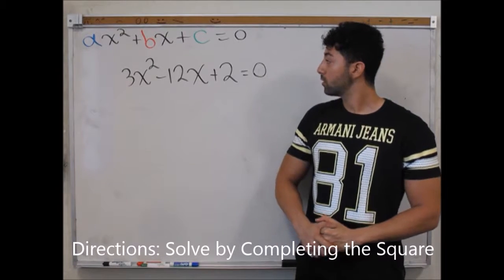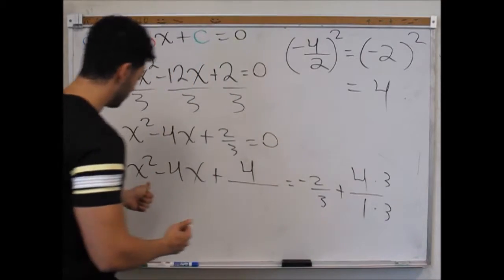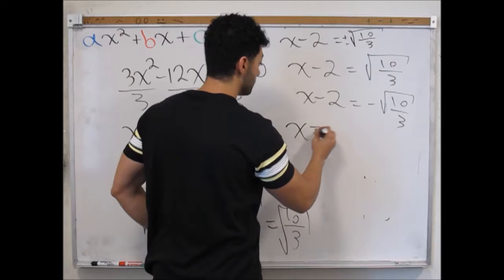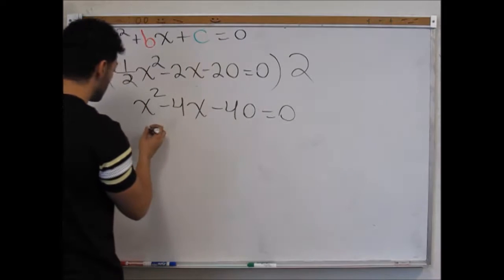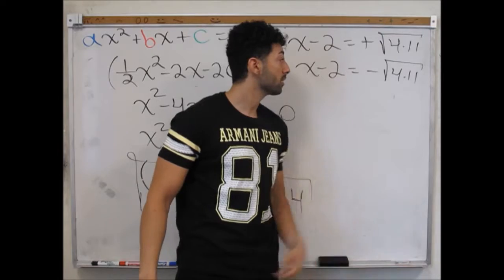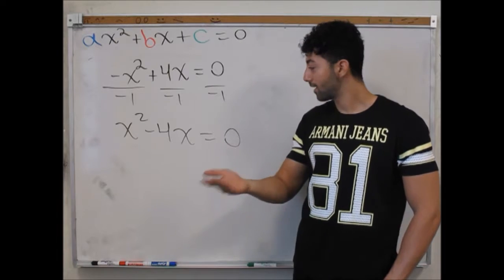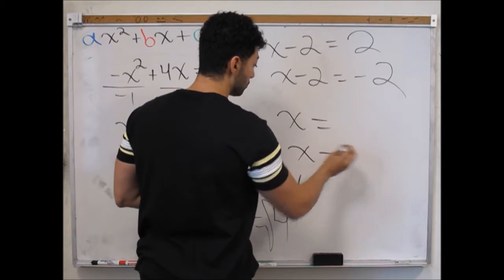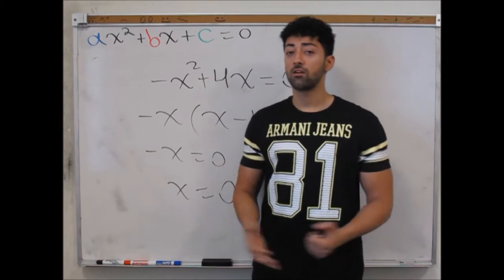Solving Quadratic Equations by Completing the Square Part 2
Solving Quadratic Eqns Completing the Square